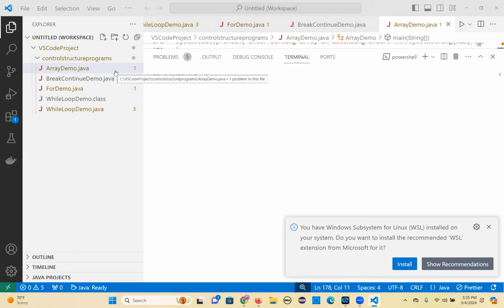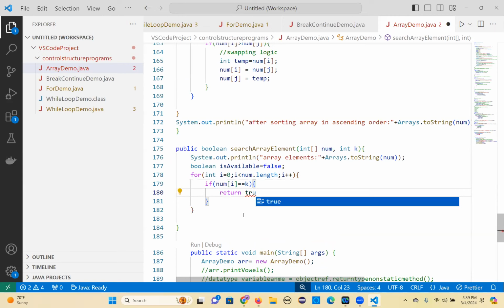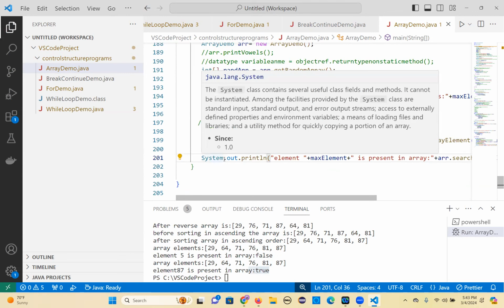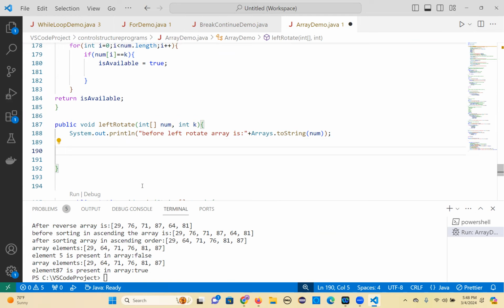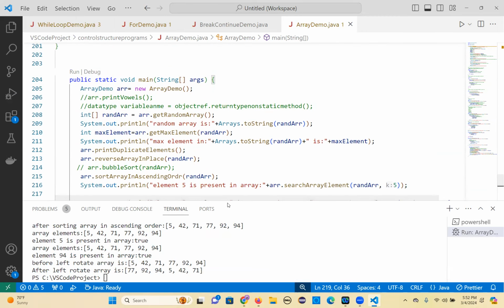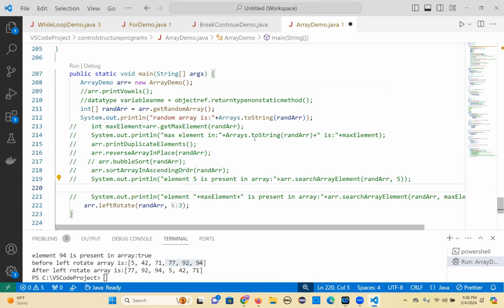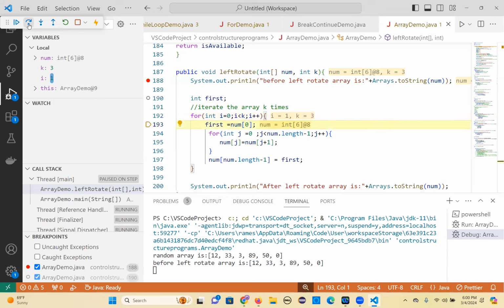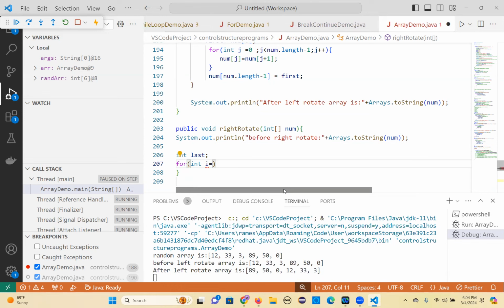CoreJava ArrayPrograms LeftRightRotate Mar 04 2024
CoreJava ArrayPrograms
 LeftRotate
RightRotate